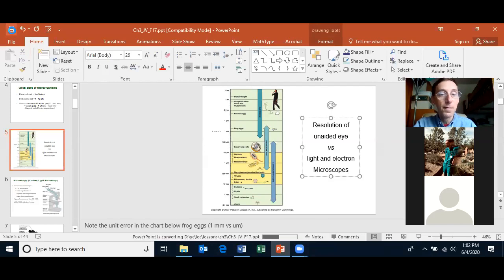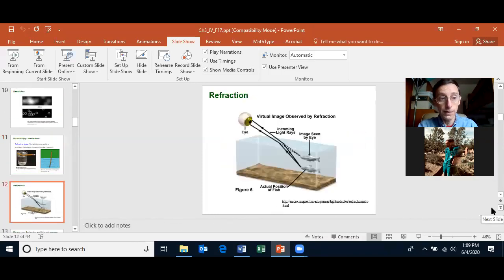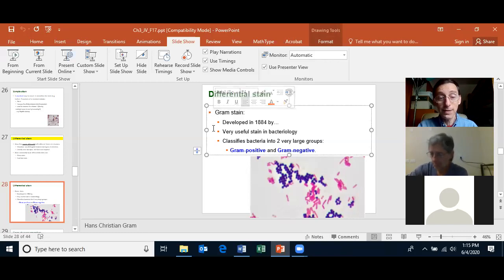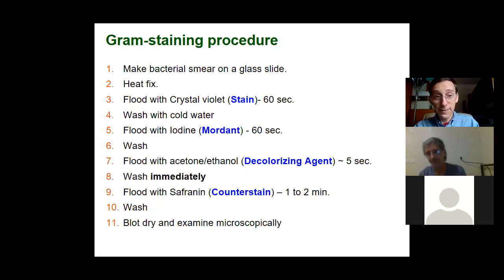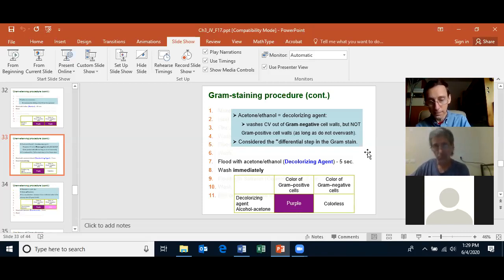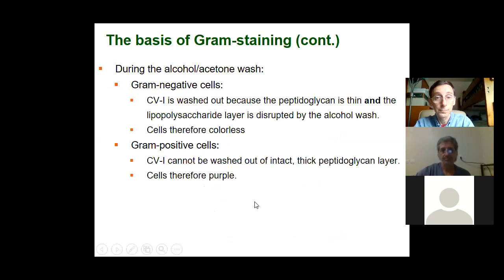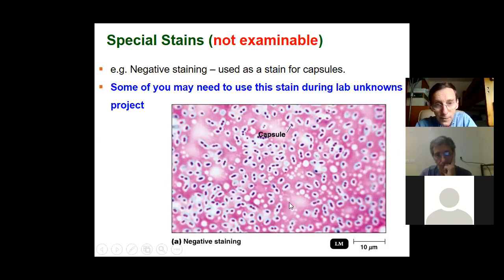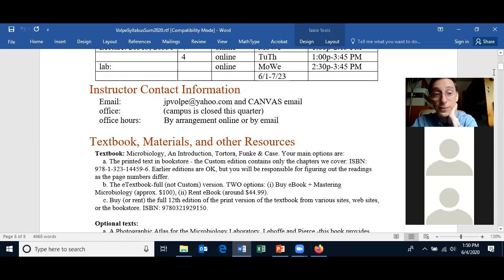2020 06 03 Yavapai 1st meeting 91387804987